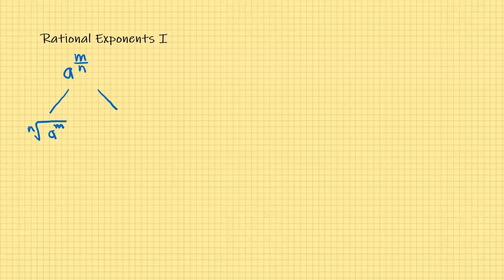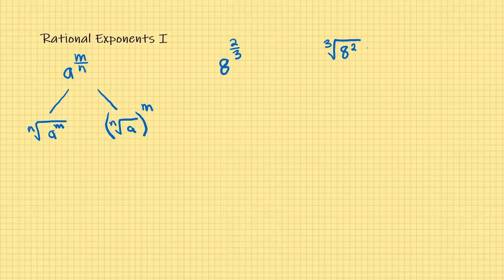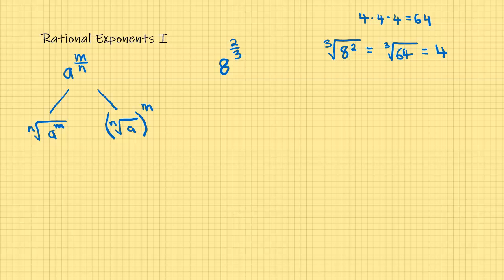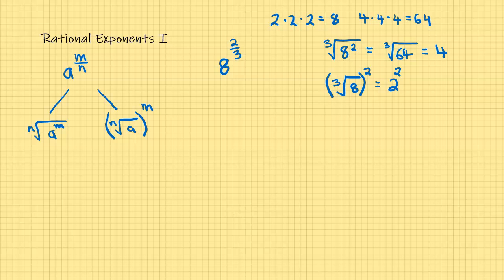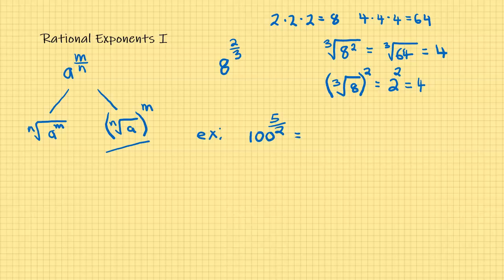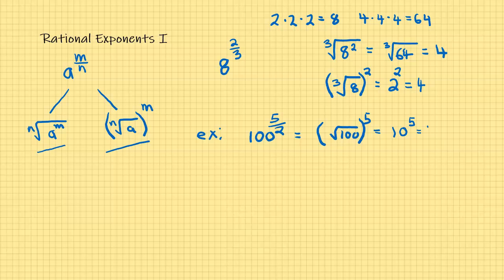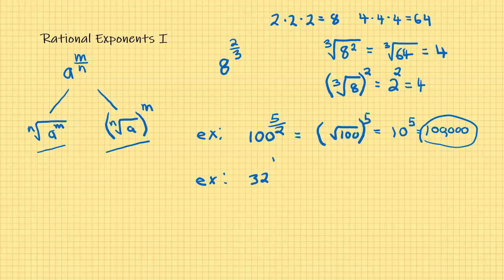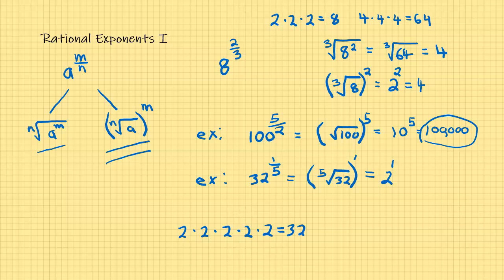Rational Exponents I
Learn about the definition of rational exponents and do an example.  [N.RN.1]